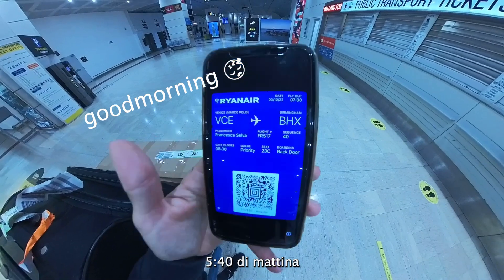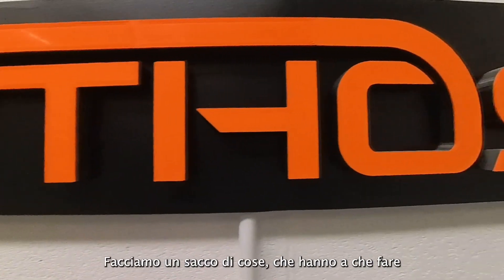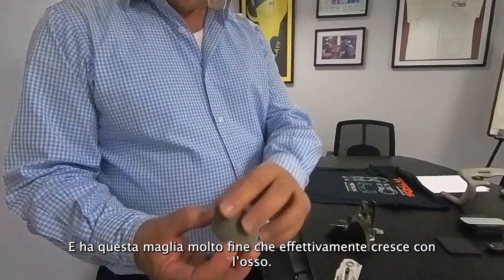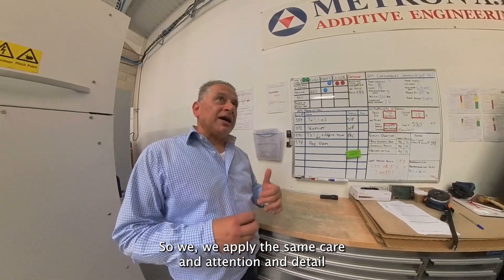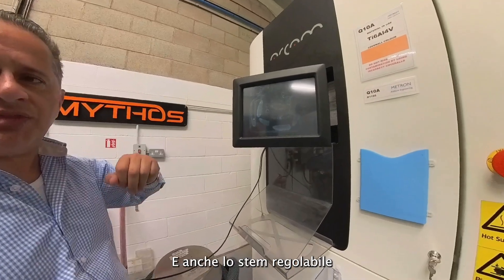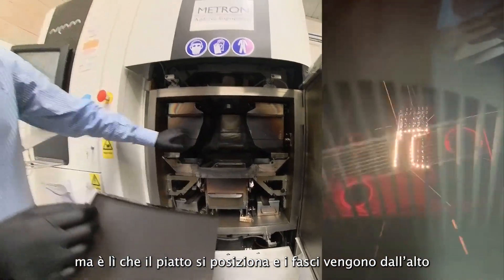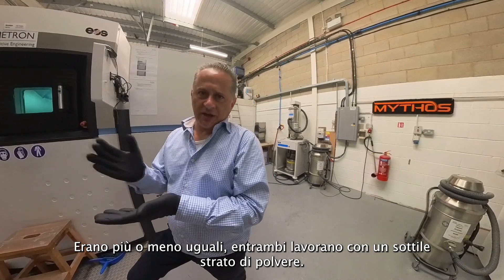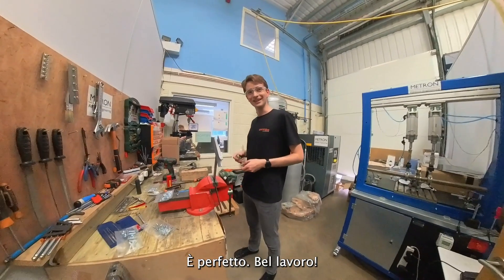WIND TUNNEL | but first with MYTHOS BIKE to learn more about 3D printing.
I've been for two days in the UK to see with my eyes how @mythosbike (Metron Additive Engineering) works.
Dimitris Katsanis is explaining us everything you must know about 3D printing, showing us his company from the inside.
Our final destination will be the wind tunnel because I need to find the best position on my bike with the new TX1.1 handlebar.
And I'm so proud to announce that MYTHOS will be one of the sponsor on my @UCITrackChampionsLeague skin suit!